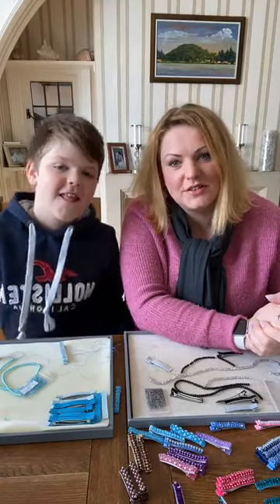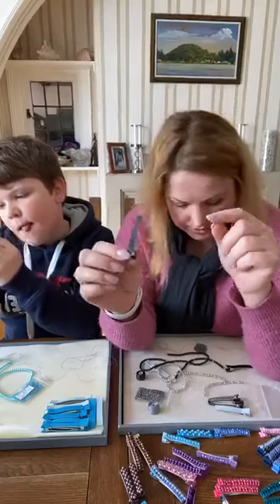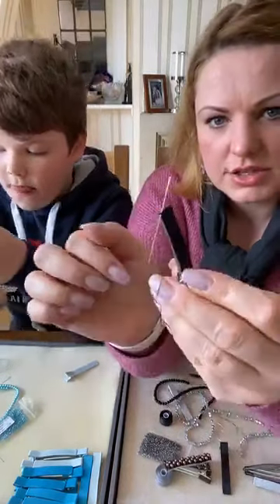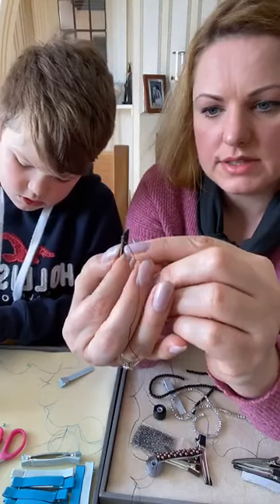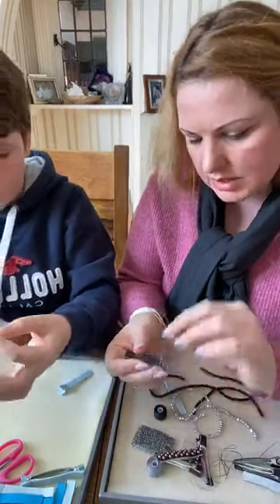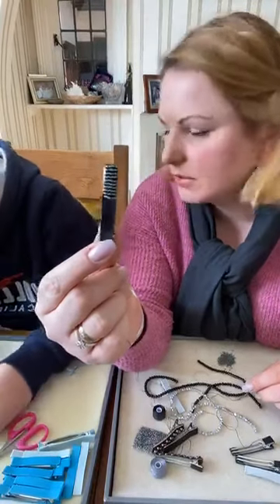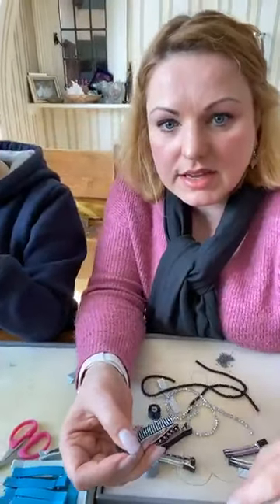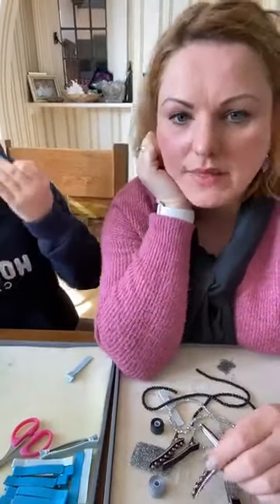Hair Grips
In this tutorial we have our simplistic pretty Hair Grips, from our Facebook Live on the 07/04/2020. Our aim is to keep you busy every day throughout this difficult time and bring some crafty joy to you.